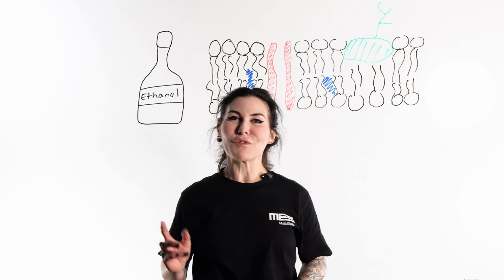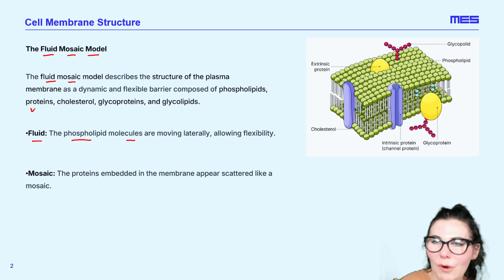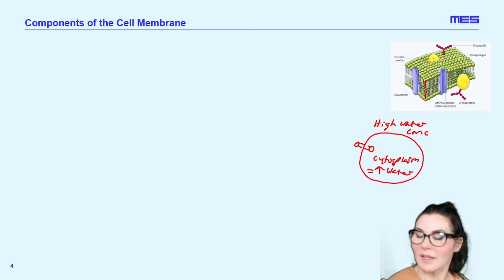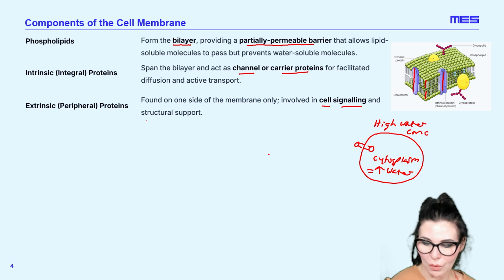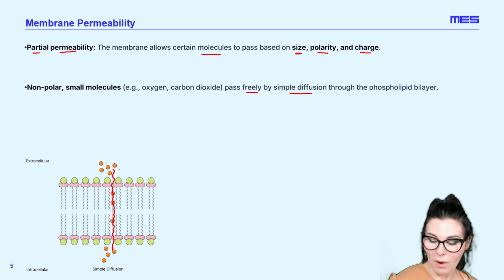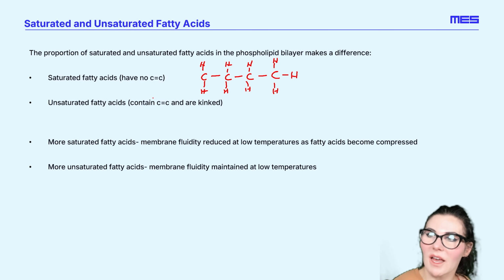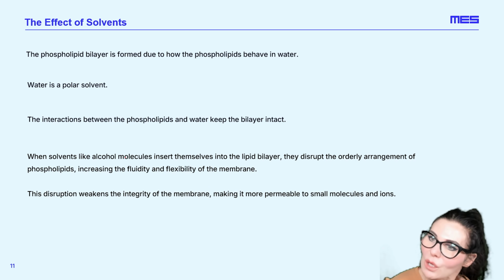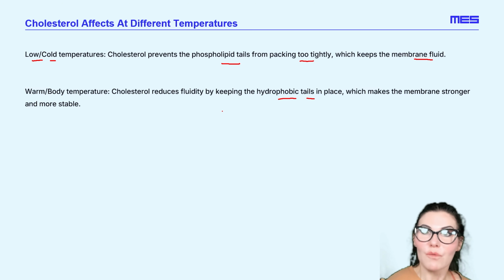Everything You Need on Biological Membranes | OCR A-level Biology